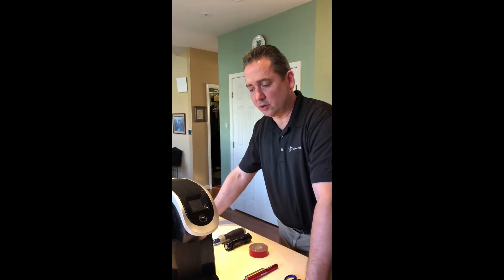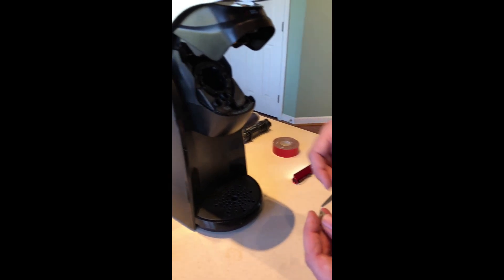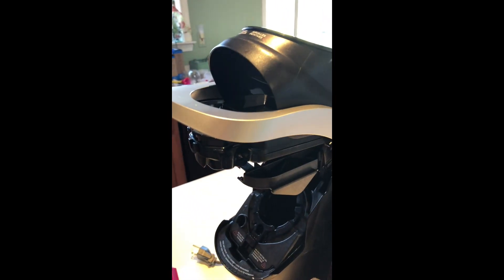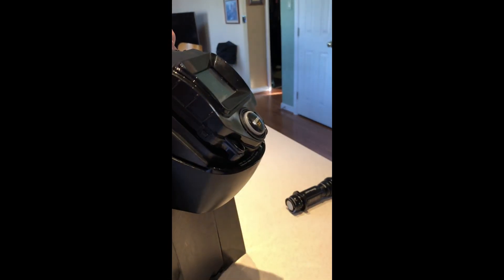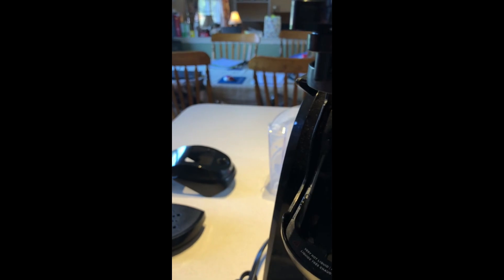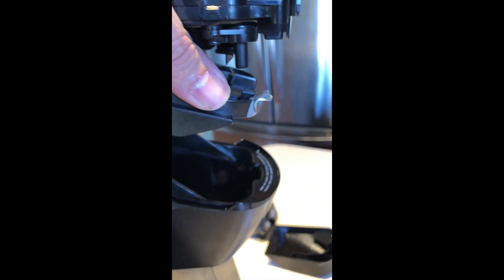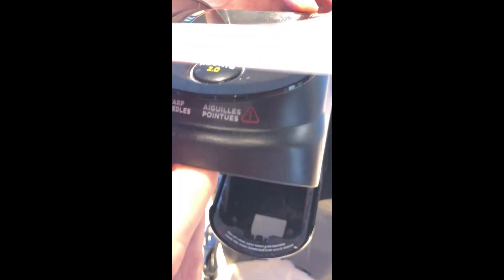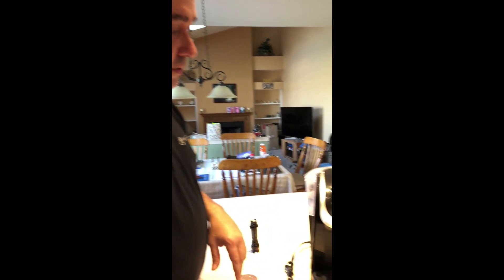Keurig20 Lid is Stuck Open - FIX IT YOURSELF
Is your Keurig lid stuck open? Do you have to push your finger up underneath where the pin is to pull part of it down to get it to shut? Lets fix it !!.